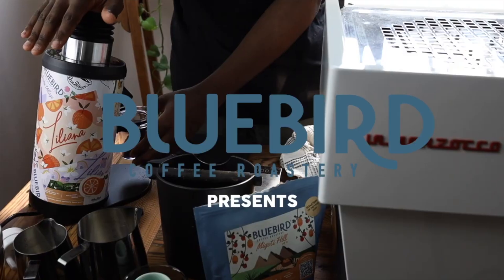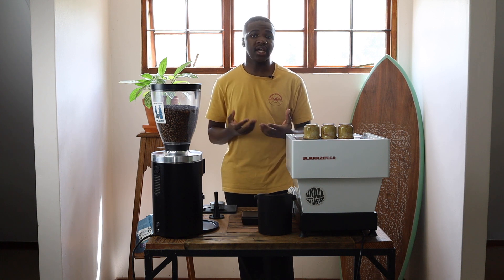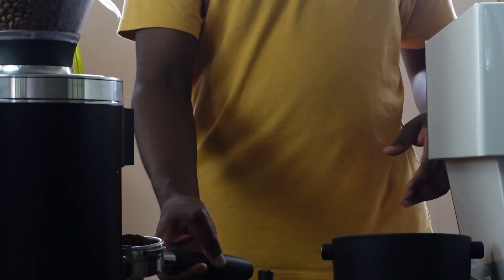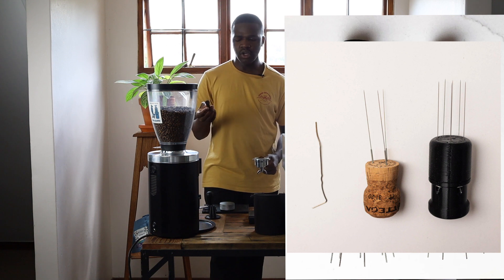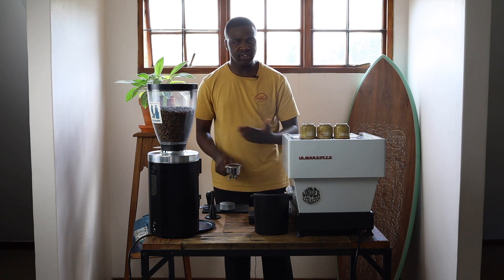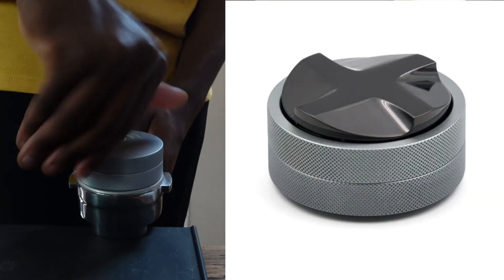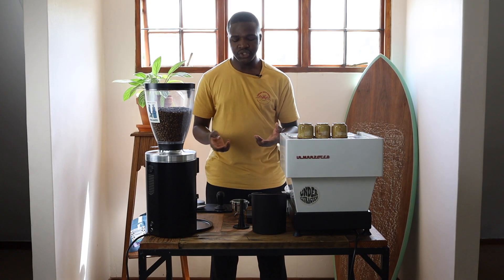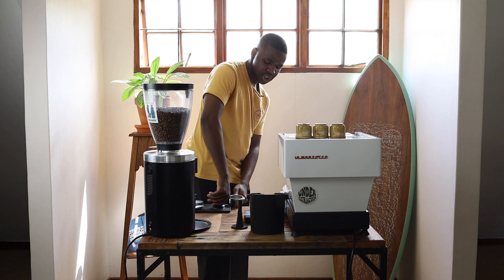Under extracted 003: Distribution and tamping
Welcome to Under Extracted. A series dedicated to brewing well. Why Under Extracted? Let's call it an acknowledgement of a problem. If we know it's there, we can work to correct it. Come along for the journey to balanced, well extracted coffee. First up: ESPRESSO!! 🤌🏽